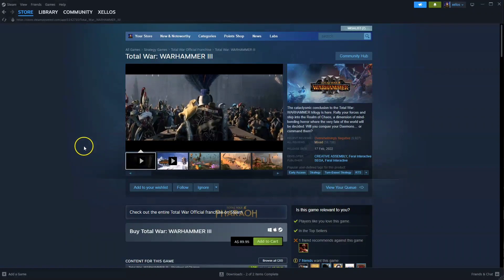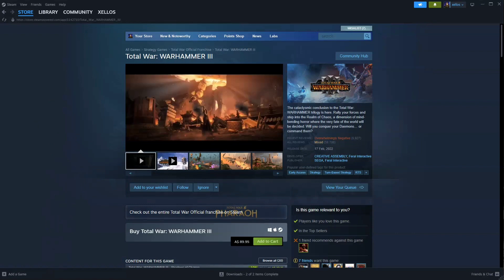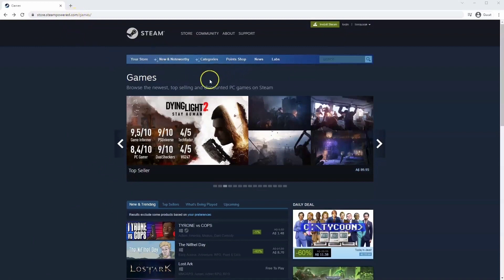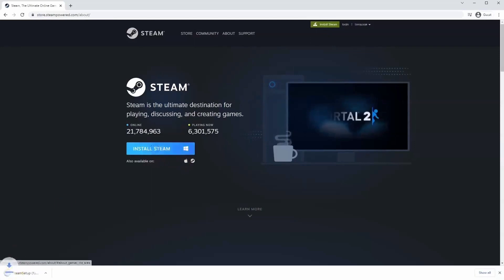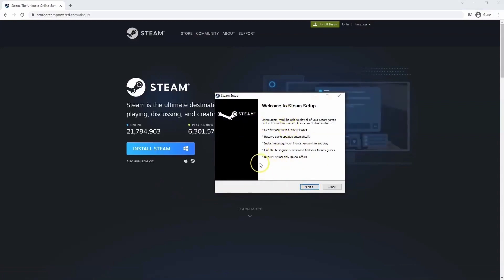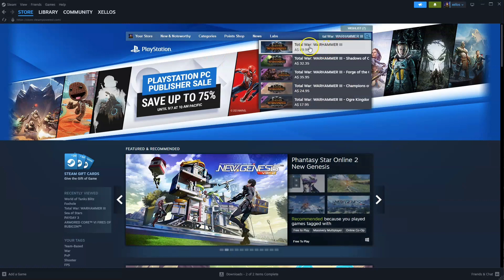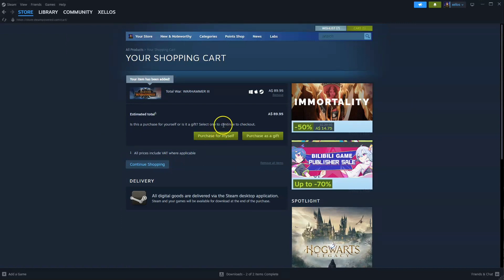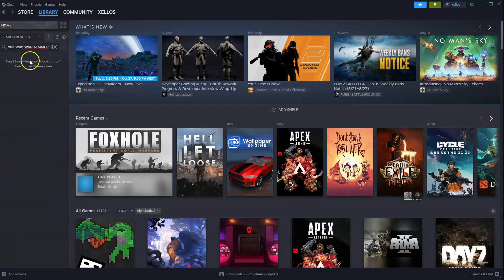How To Download And Install Total War: Warhammer III On PC Laptop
In this video you will learn ho to download and install Total War: Warhammer on pcor laptop.